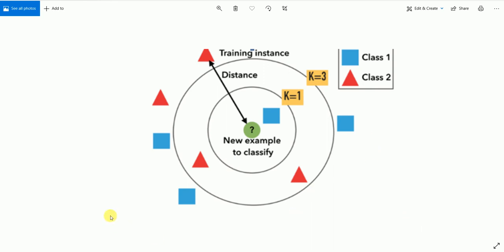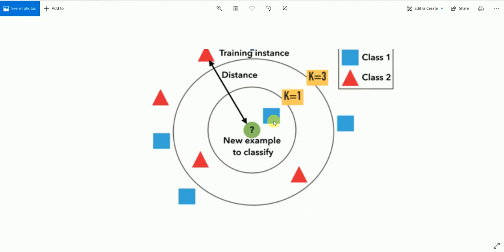KNN Part 1 | LP3 SPPU | Acadflip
This is a trial video of our LP3 Lab course designed for SPPU students. For Full videos checkout our Android App